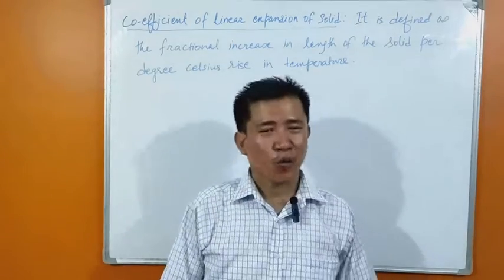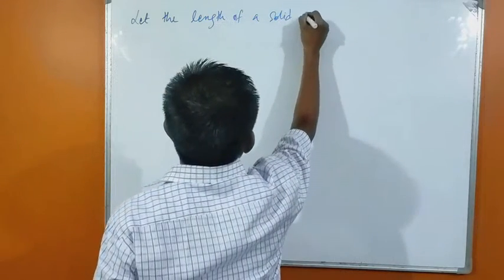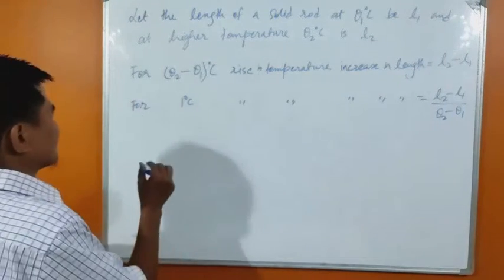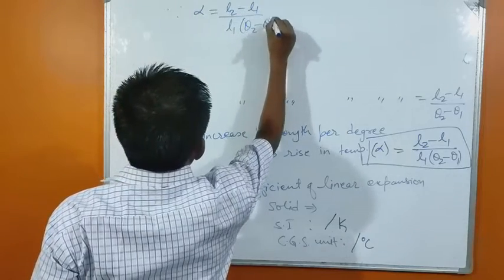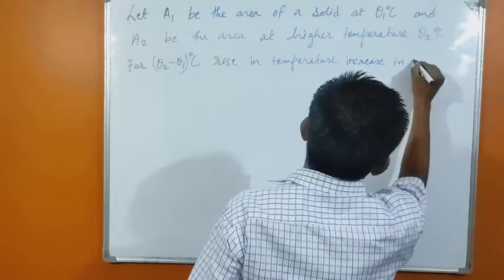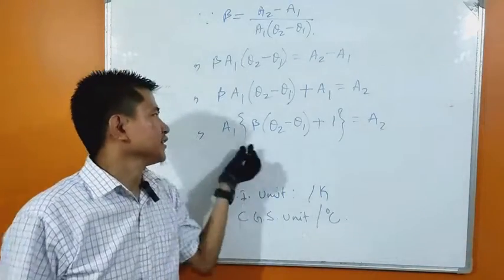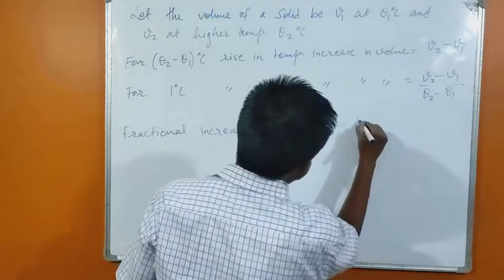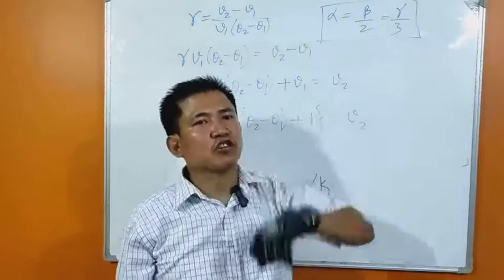Thermal Expansion of Solids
Coefficient of Thermal Expansion of Solids
Thermal Expansion of solid
examples of thermal Expansion of solid